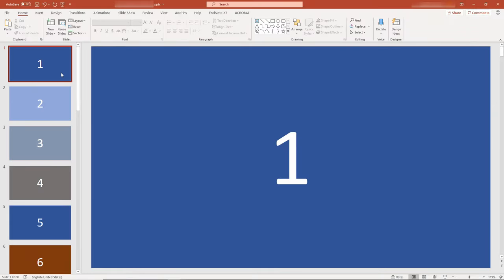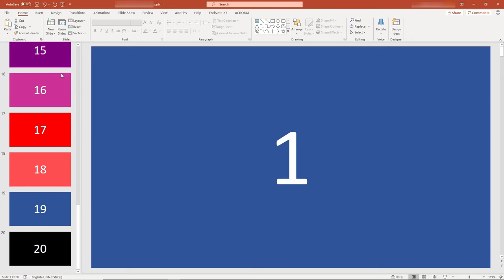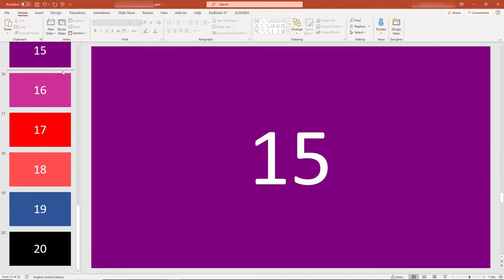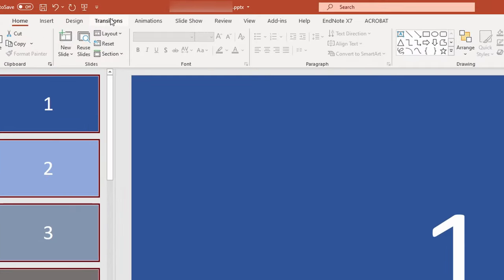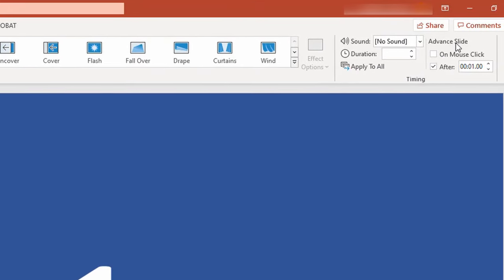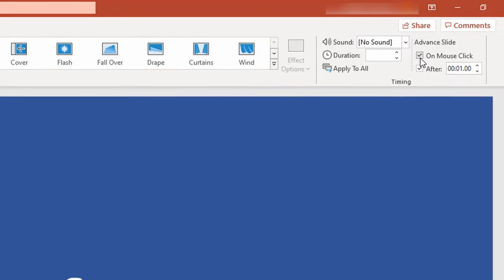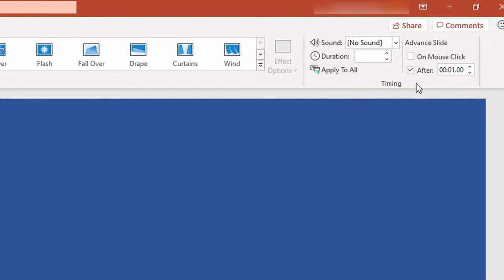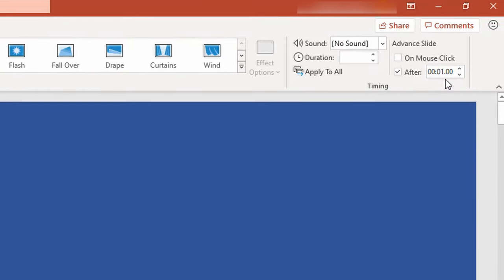Pecha Kucha how to set slideshow timing in powerpoint FAST and EASY [New method]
The simplest and easiest method to set up 20s slides in PowerPoint for Pecha Kucha.

Pecha Kucha it´s the art of concise presentation. 20x20 means 20 images for 20 seconds each.

In total the presentation lasts 6 minutes and 40 seconds. In general it may be 20 slides not only 20 images, each being shown for 20 seconds.

In this vídeo I show how to setup power point to have each slide being shown for 20 seconds.

Pecha Kucha (ペチャクチャ) is the Japanese term for “chit-chat”.

⭐Excelent books on Amazon that will help you on your presentations!⭐
Presentation Secrets
How to avoid death by PowerPoint